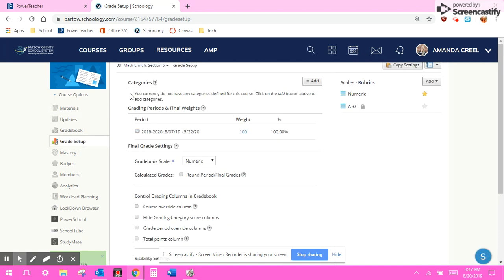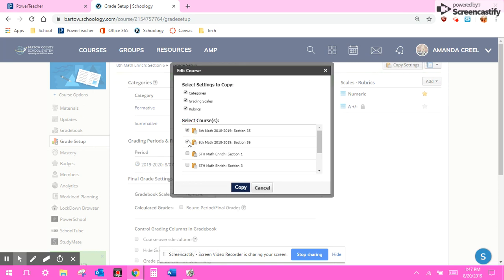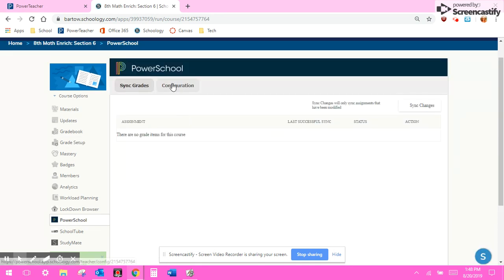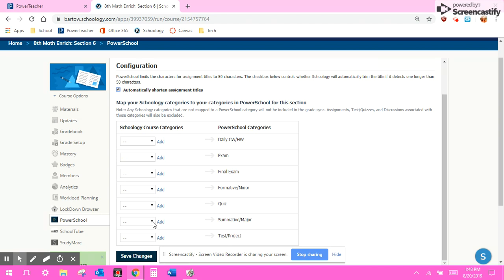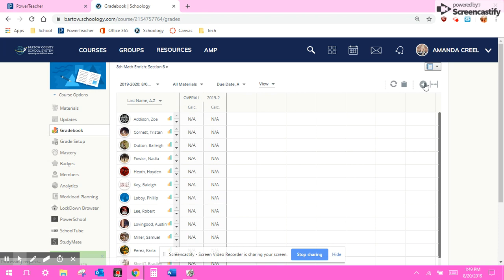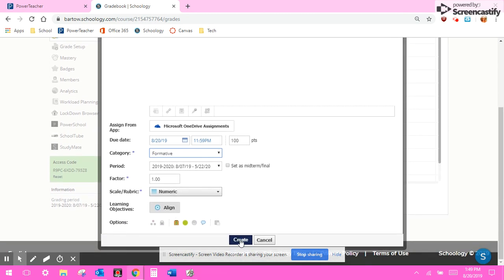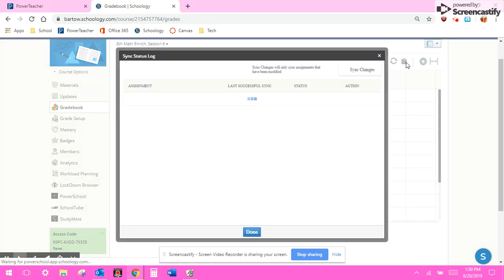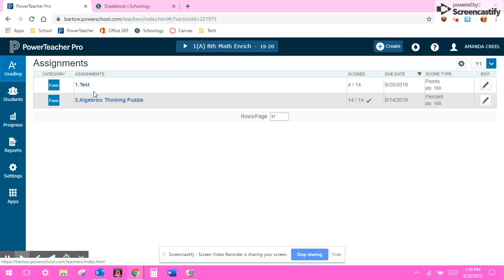Aug 20, 2019 1:51 PM